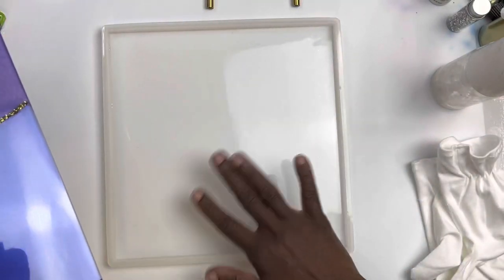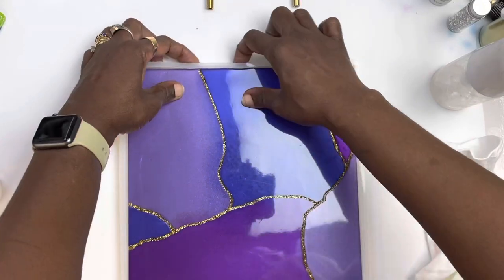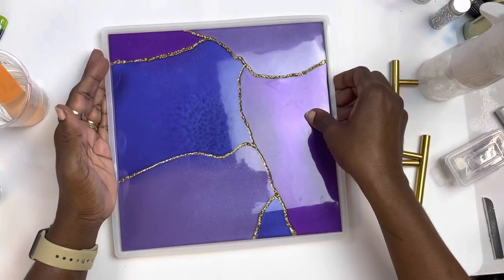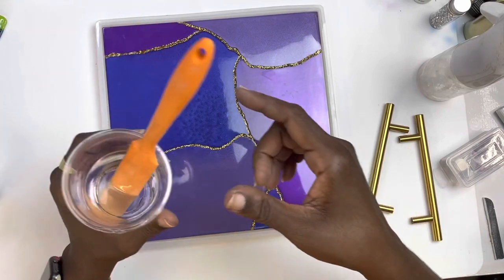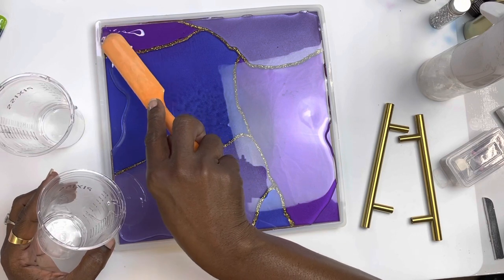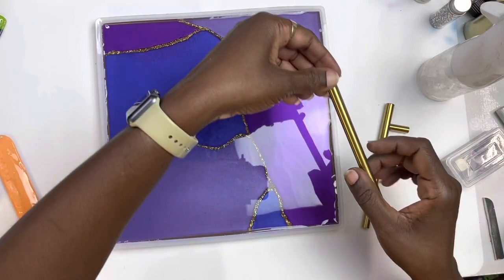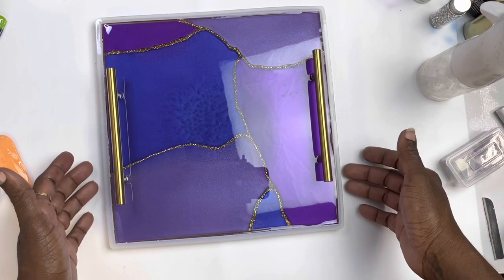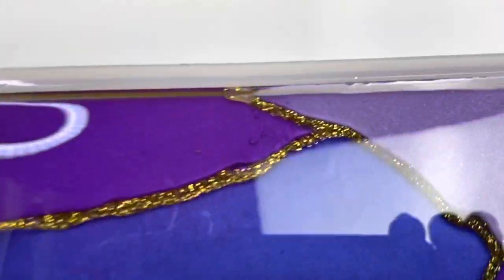#147-Kintsugi Resin Tray continued from Live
Another channel to support that my husband is a part of *Sportsman’s Clinic* check them out.

PuDuo resin see discount below
Viva Decor Gold glitter pen see discount below from Laura’s art Corner this particular one was a gift
Meyspring Violet Purple see discount below
Soap dye violet
Arteza Lavender
Silicone mold